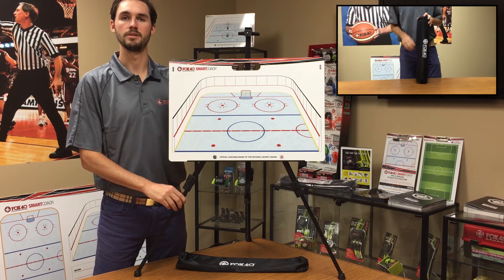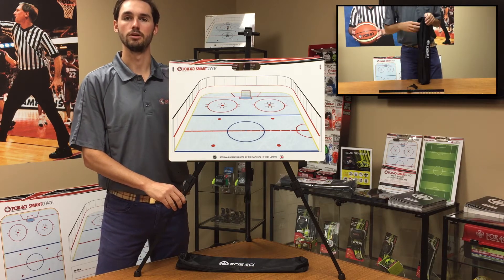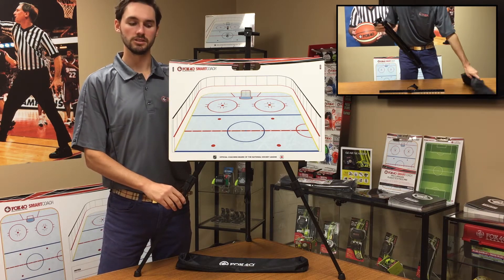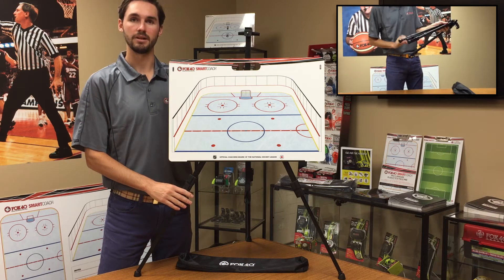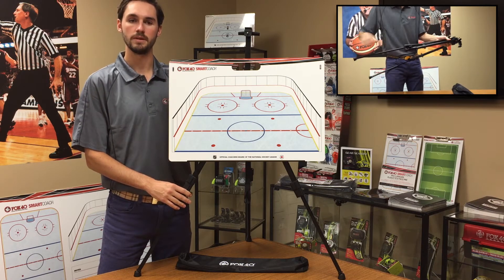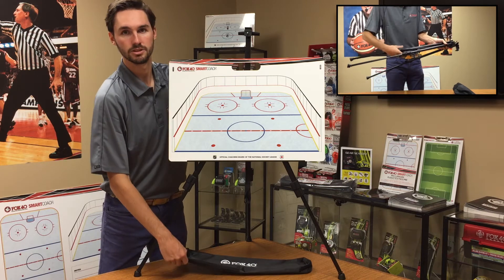Fox40 SmartCoach Easel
Fox 40 has launched our new SmartCoach Easel. It is perfect for displaying coaching boards on a table or on the ground. It is very durable and can be used in a number of environments.